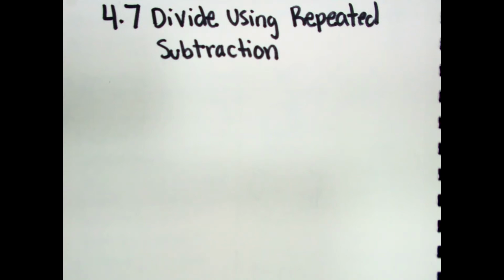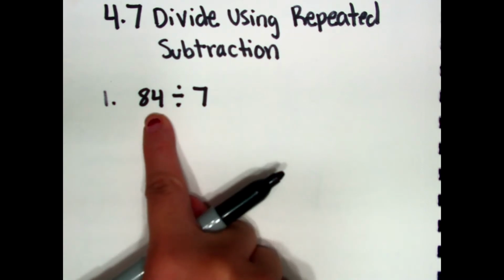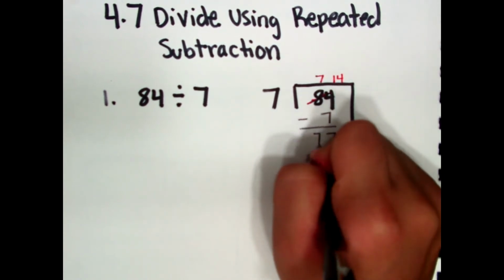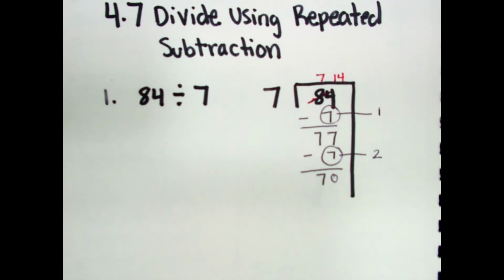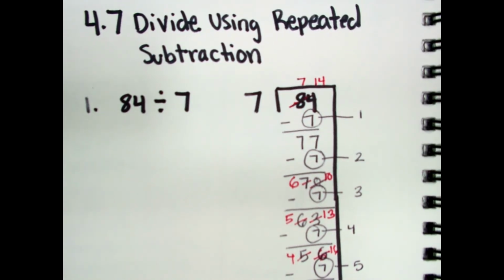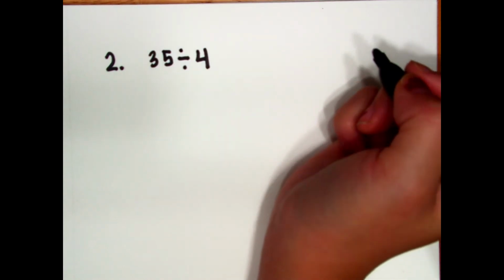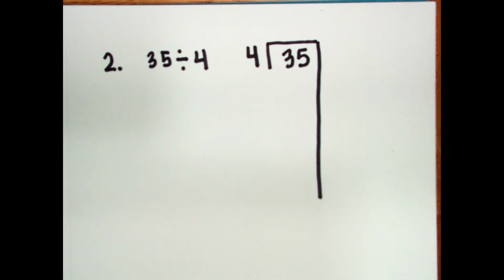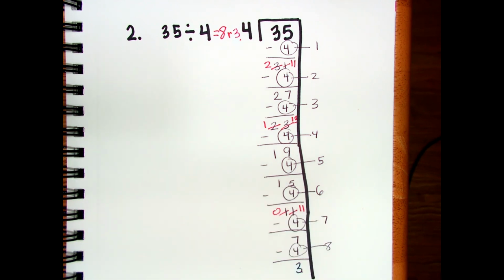Lesson 4 7 Divide Using Repeated Subtraction